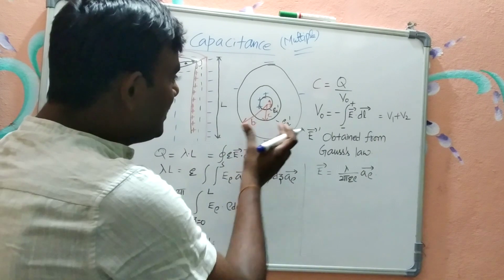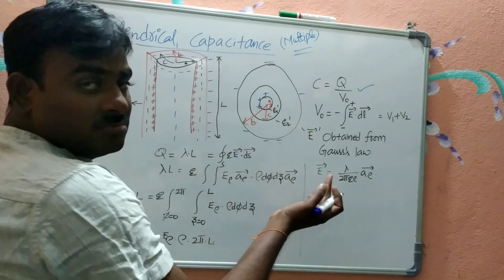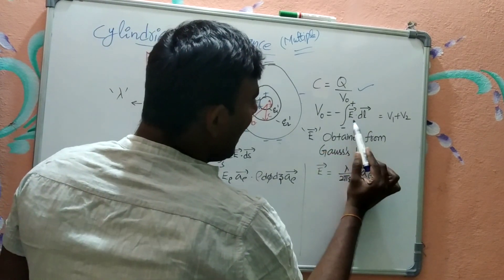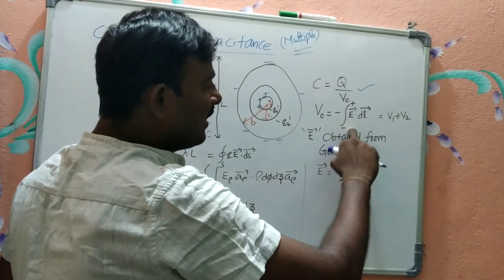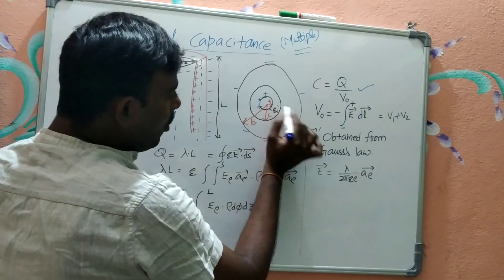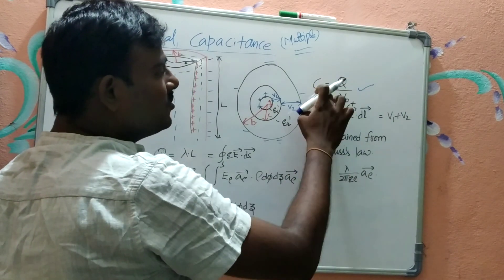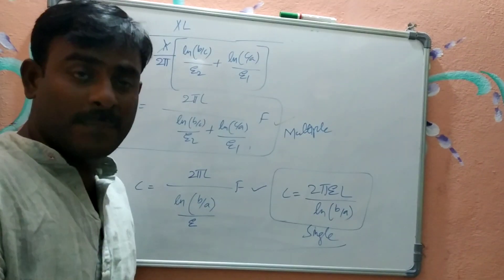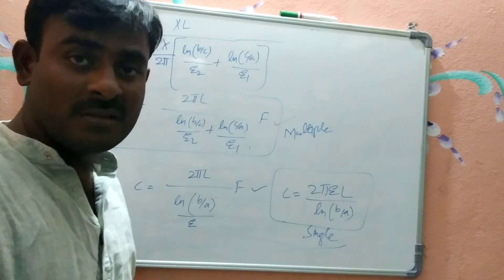Cylindrical Capacitance-(Multiple &Single Dielectric)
In this video we can see the better way of finding capacitance of a cylindrical capacitor  with single and multiple dielectrics from the basic laws of electrostatics.